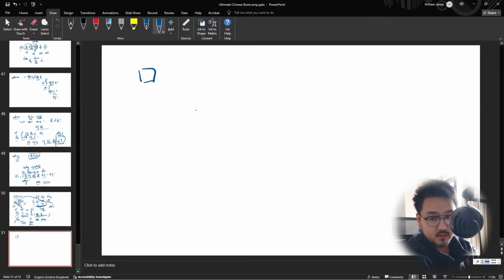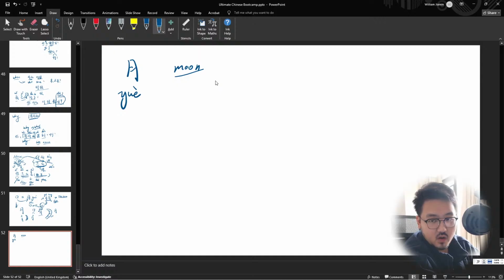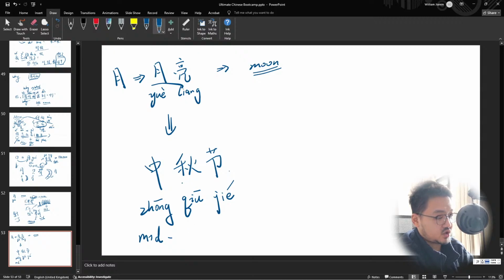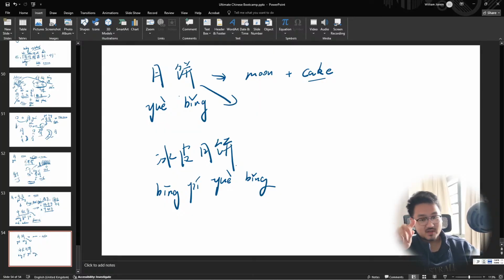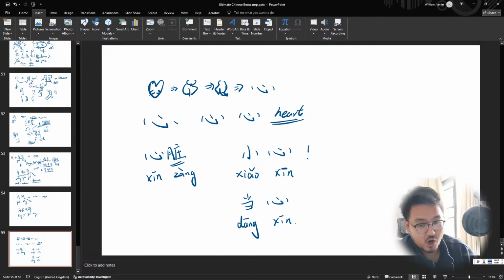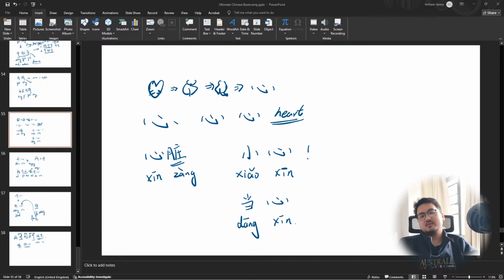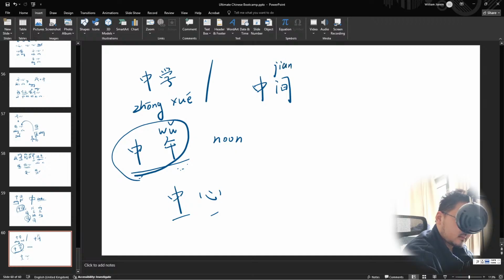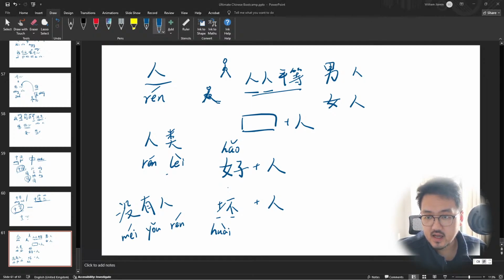Let's Learn Chinese HSK session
Let's Learn Chinese HSK session. My Chinese Bootcamp
My Japanese Bootcamp: